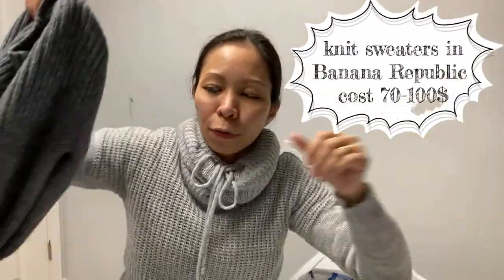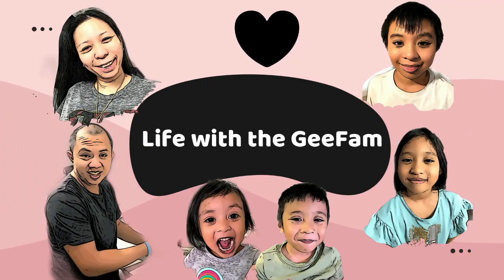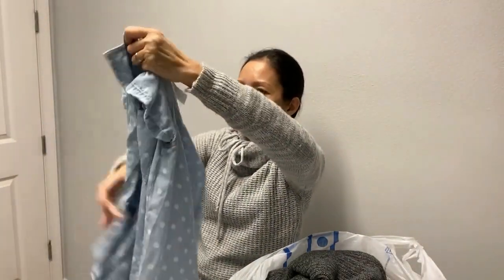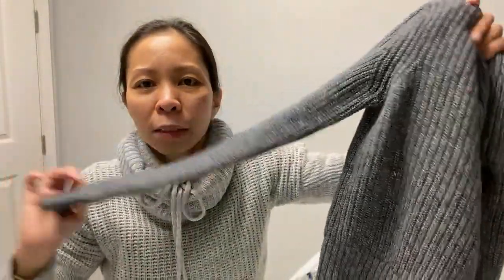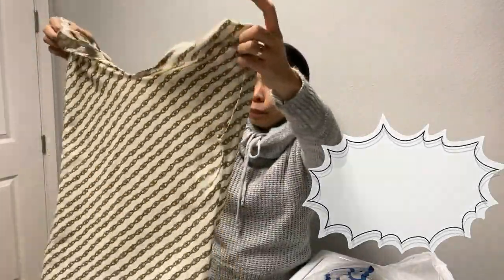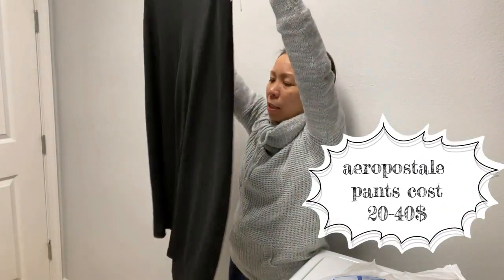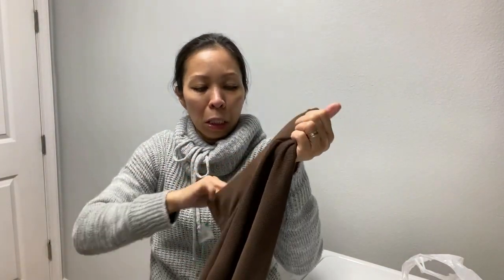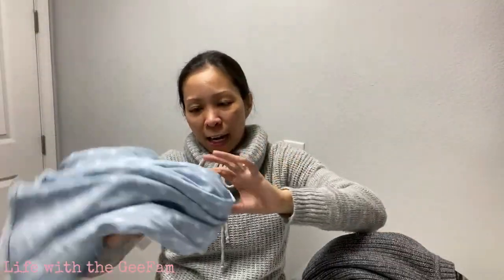THRIFT STORE Shopping Challenge | Clothes for Mommy Rayan with 20$ Budget at GOODWILL | GeeFam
Halleeer GeeFriends! This is so exciting as this is my first ever challenge! It was fun and satisfying! I always visit goodwill and buy stuff there so I decided why not make a challenge! Watch and Find out what I got guys! Enjoy.

Let us grow together guys! Message us and we would love to have a chat. 😘